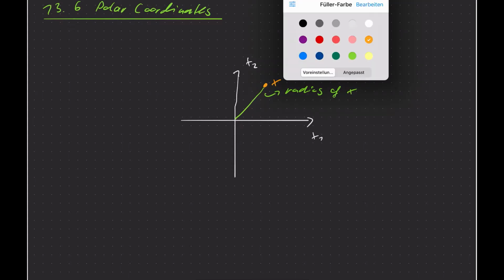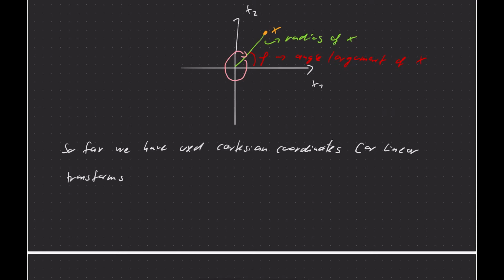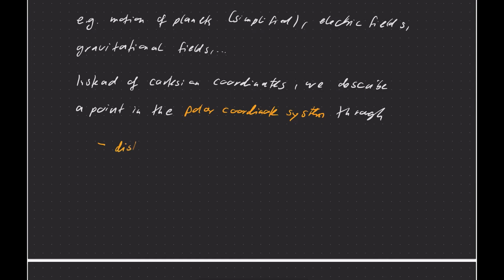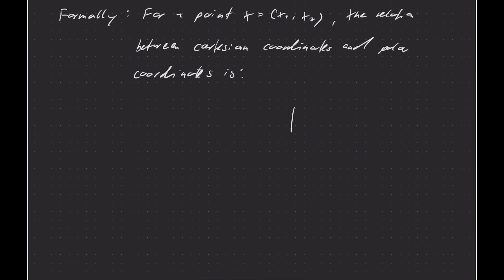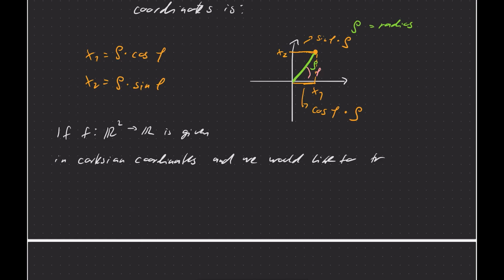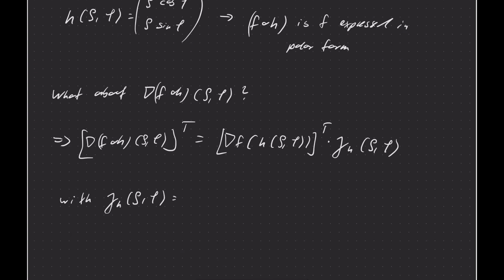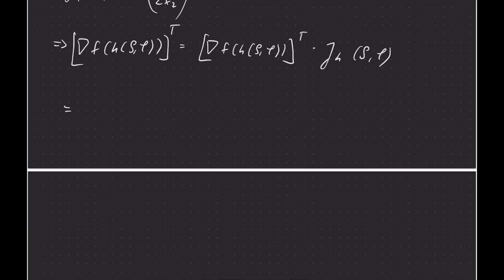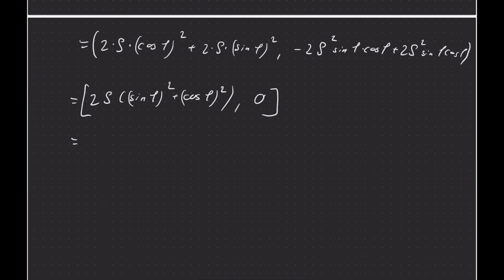MA9714: 27 - Polar Coordinates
Polar coordinates in the plane.